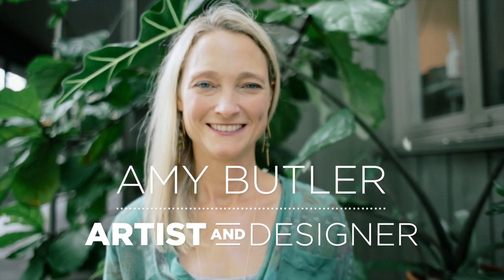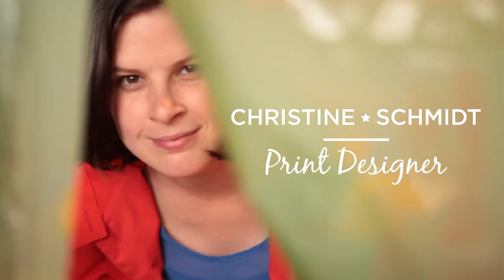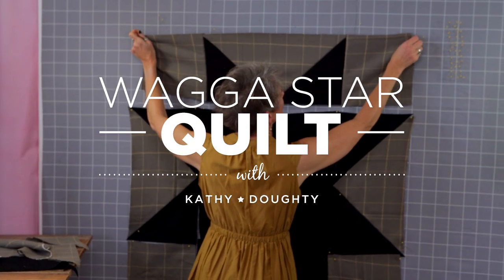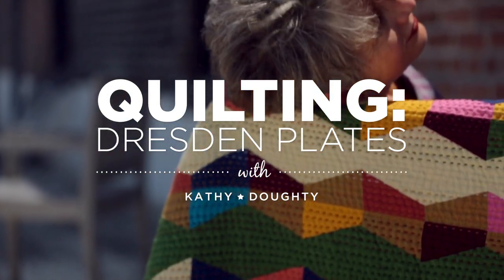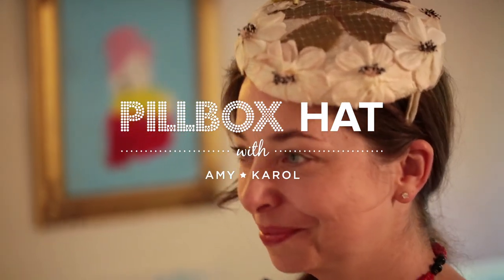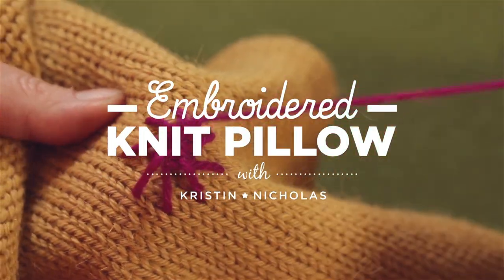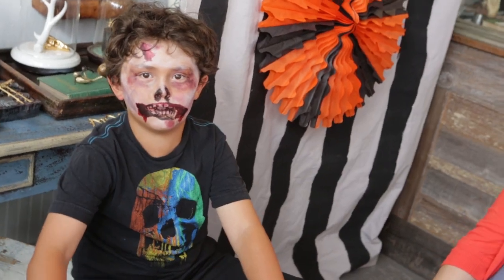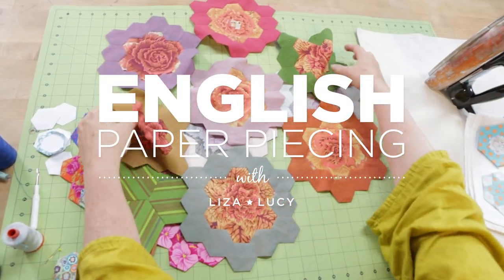October Classes on Creativebug: Knitting, Quilting, Sewing, Halloween and More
October is here, and with it, we return to nesting and cool-weather crafting.

About this:
We're giving you inspiration to return to your yarn stash this month as we bring you knitting classes. There's also quilting with Kathy Doughty, sewing with Amy Butler and a bounty of Halloween craft projects.

October Classes on Creativebug: Knitting, Quilting, Sewing, Halloween and More | Creativebug